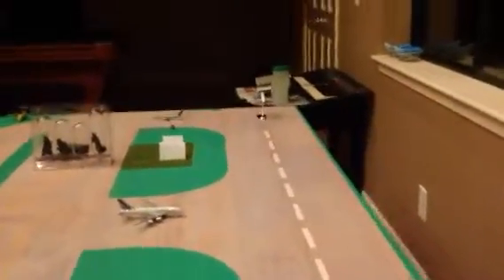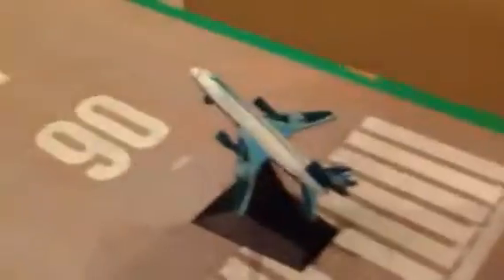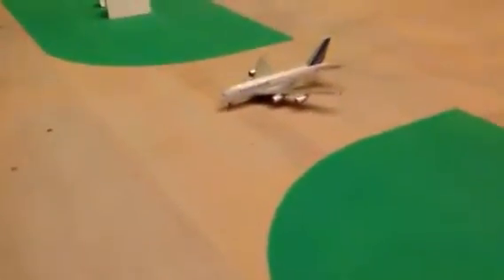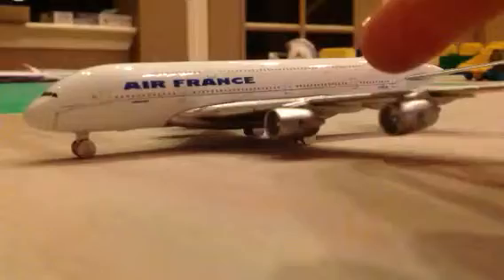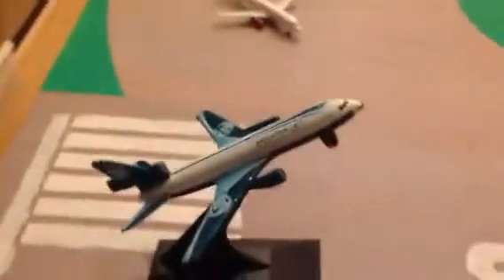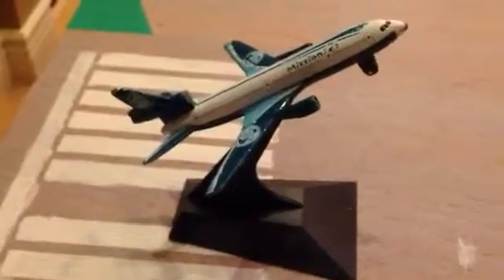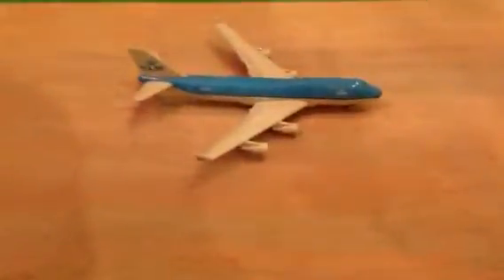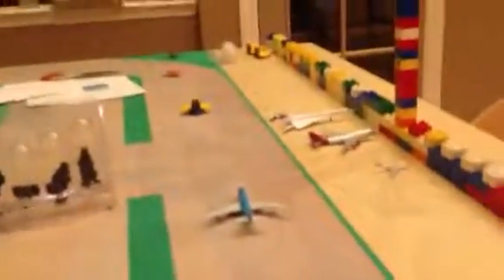Update on many things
Title says it all. Thanks to aircanadamodels for proposing the route between our airports. Shout out to him. Ottawa's airport is own by aircanadamodels. Thanks buddy.
Airport9090